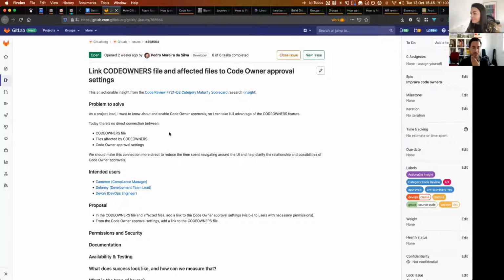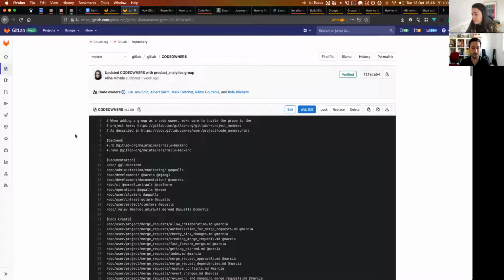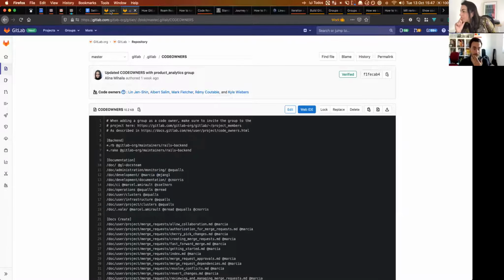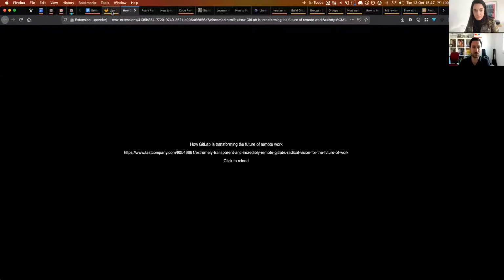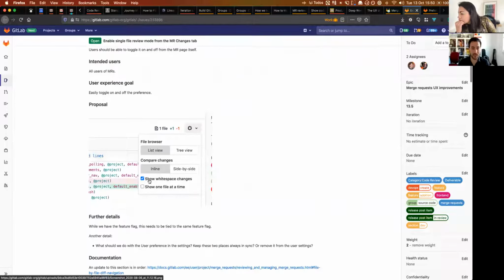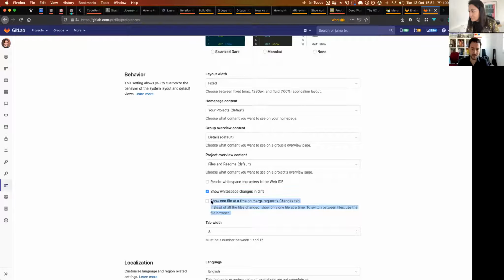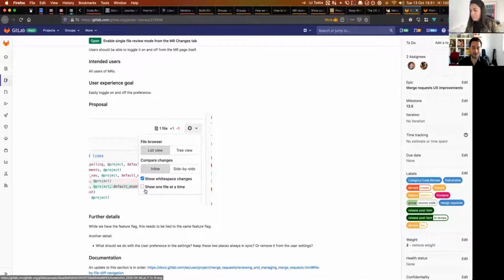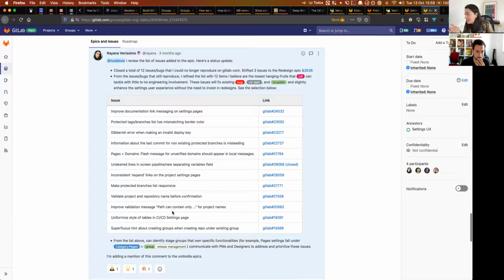Settings UX - Create:Source Code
As part of the overarching initiative to improve the GitLab Settings experience, we will collect existing user feedback and proposals in order to drive user experience and SUS score improvements for settings. This is a conversation with Create:Source Code